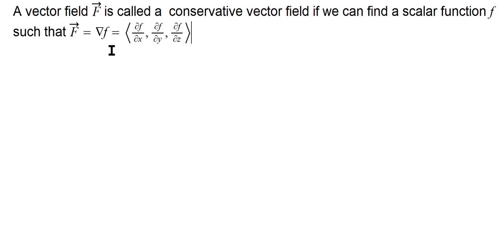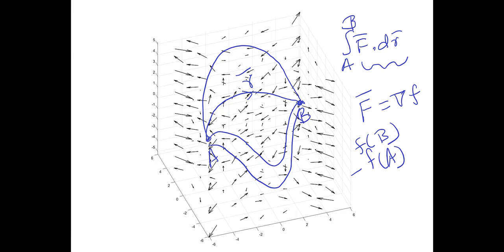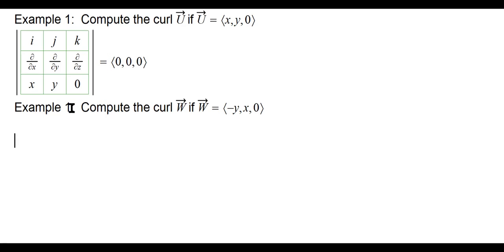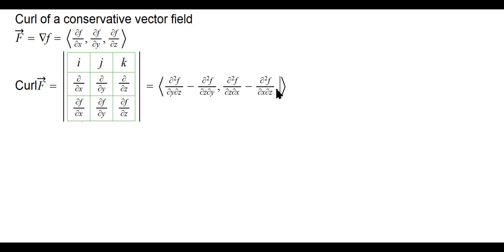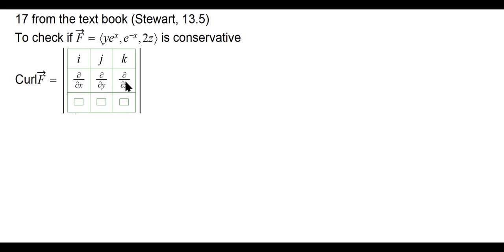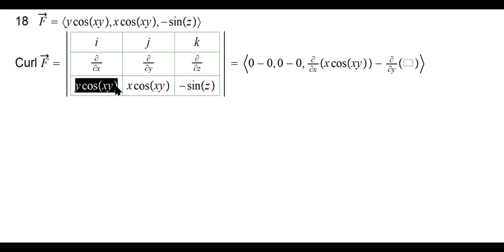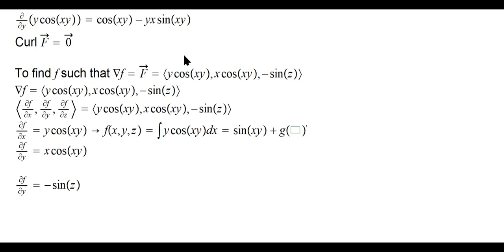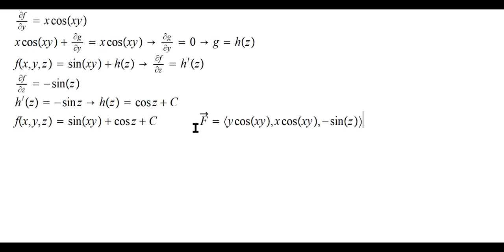Conservative Vector Field